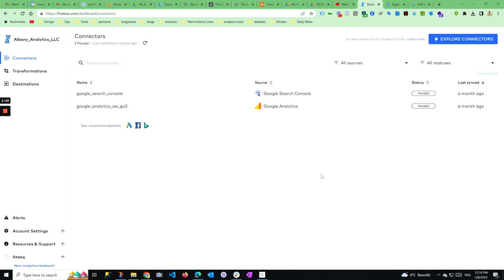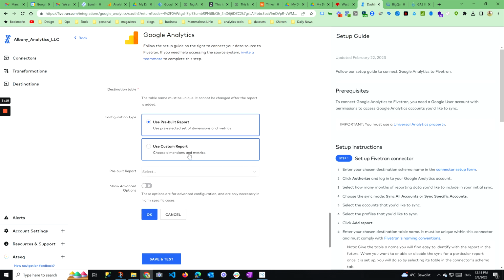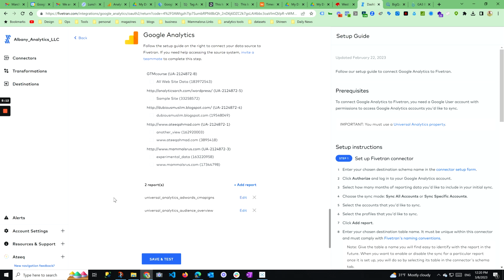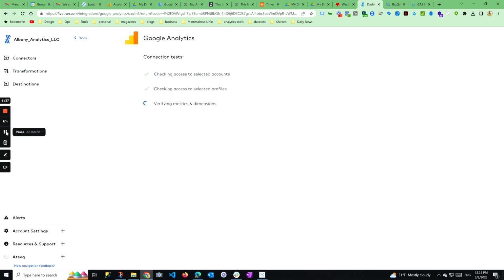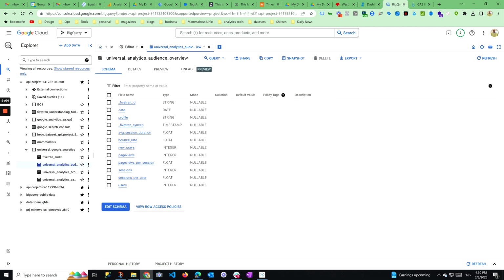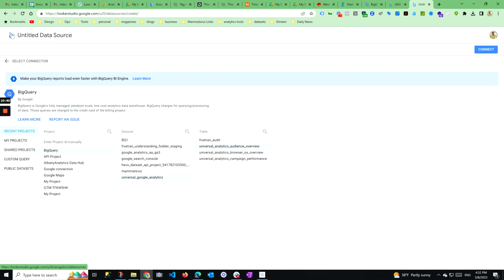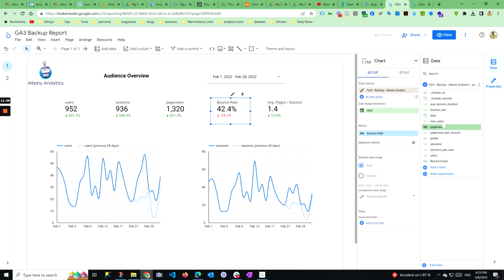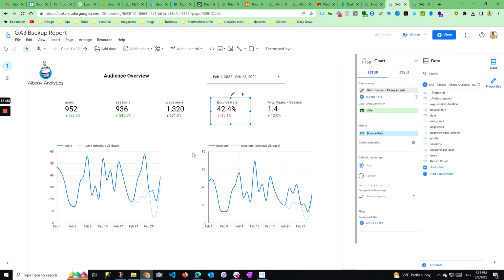Using Fivetran to backup Universal Analytics data in BigQuery - then create reports in Looker Studio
This video will show you how to use fivetran to migrate ga3 data into bigquery and then create reports from the old data in lookerstudio.

This is a remarkably cheap process and will cost sme a very small amount of money.